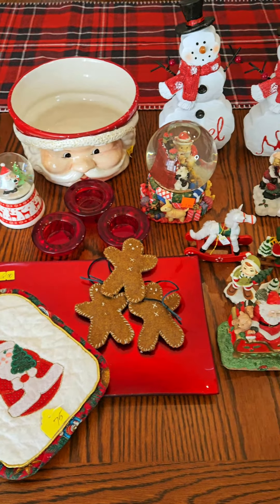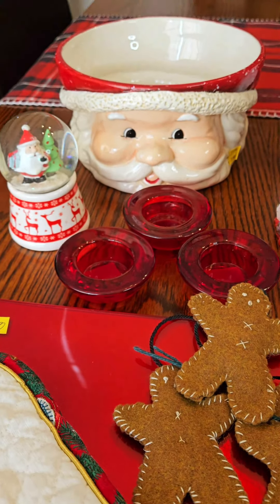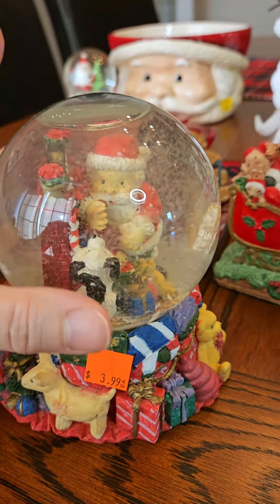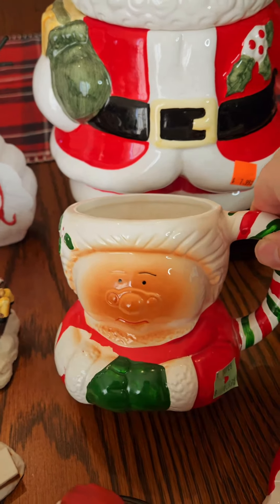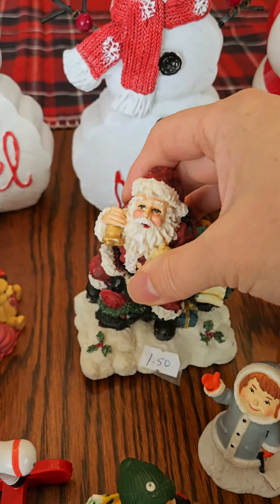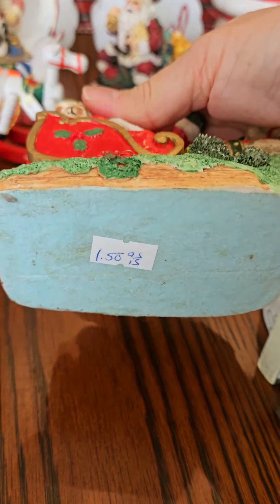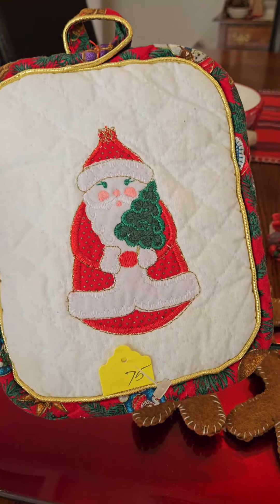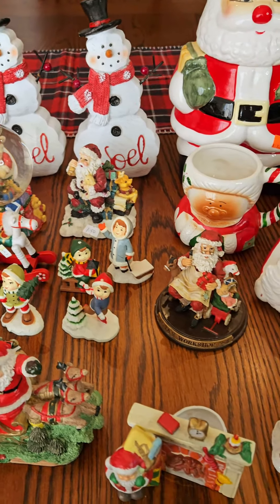THE BEST VINTAGE CHRISTMAS DECOR HAUL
It's a huge Vintage Christmas Decor Haul with lots of Christmas Decorations for my upcoming Christmas displays!  I was so happy thrifting all the Christmas Decor and finding so many great things including more Santa Mugs, Santa Cookie Jars, and vintage Santa figurines and Christmas Snow Globes!  These will all be great in my upcoming vintage Christmas Decor displays.

I go thrifting regularly to find vintage treasures from various goodwill, thrift stores and vintage second hand stores.